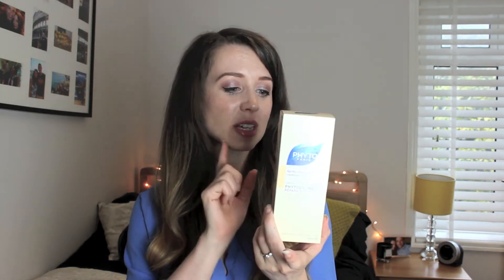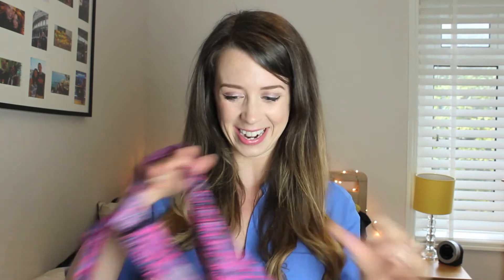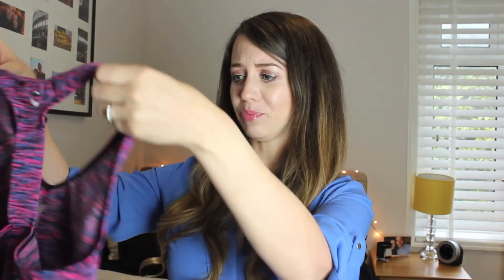My April Favourites - Beauty, fitness and fashion!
Hi guys!

As a change from my usual monthly favourites blog post I decided to vlog them instead! Here are some of the things I've been loving this April:

for more beauty reviews and life chit chat!

Sarah x